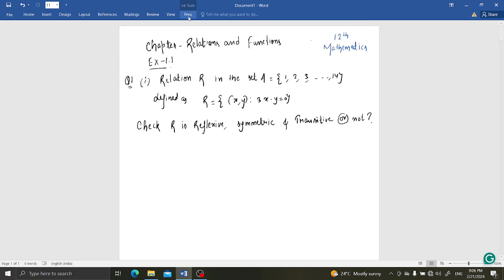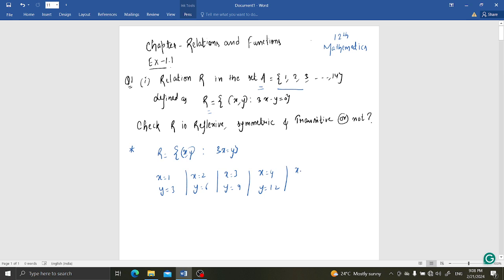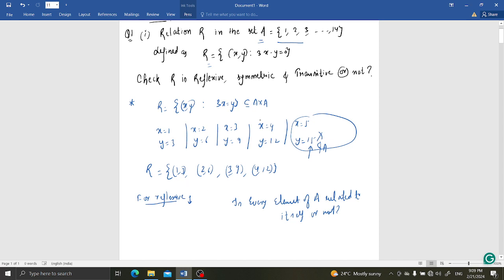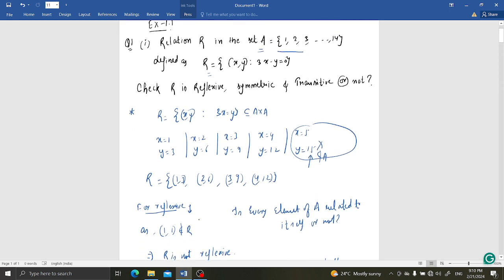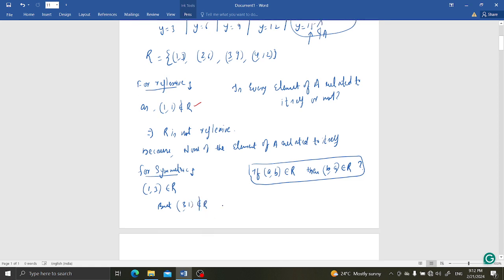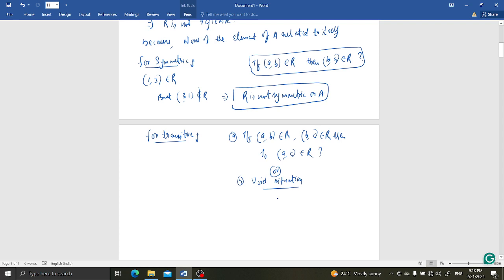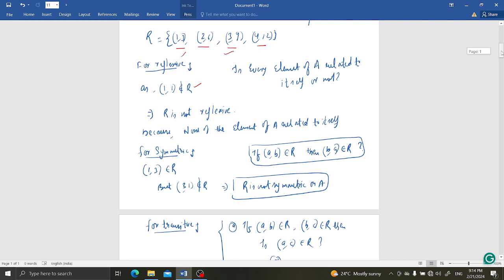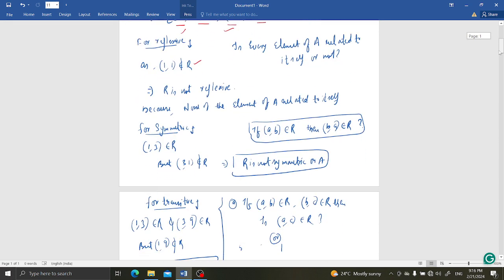12th NCERT -Mathematics| Q1.( i ) solution| Concept -Reflexive, Symmetric, & transitive| In English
Hi everyone

I discussed Q1 .( i ) of NCERT mathematics.
The complete concept in English